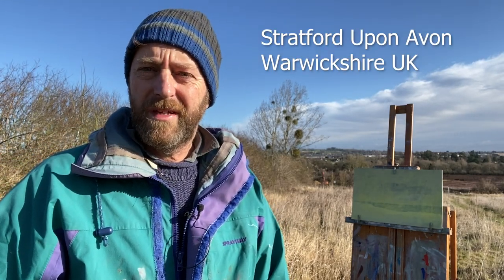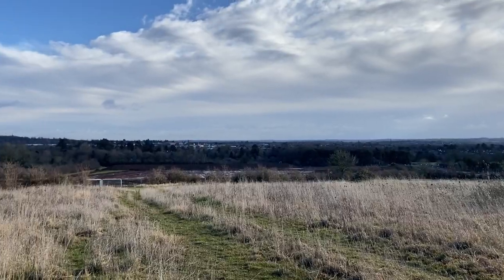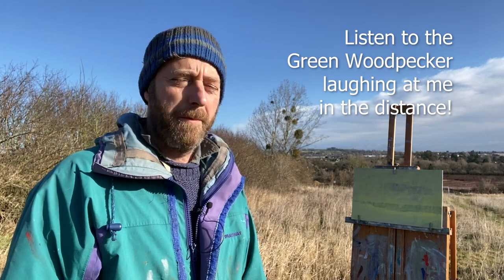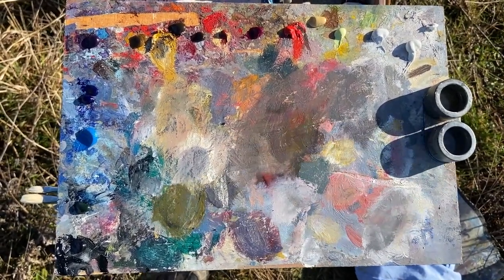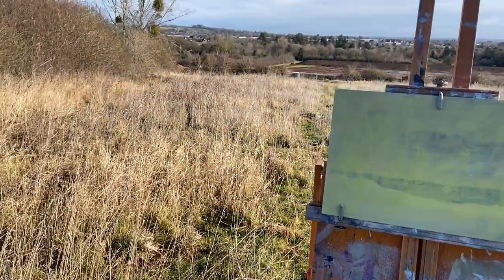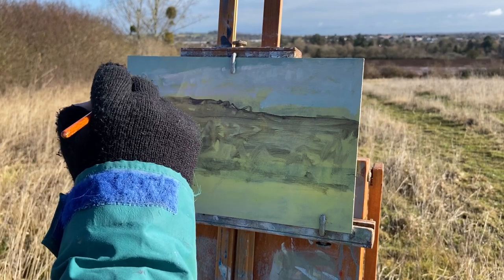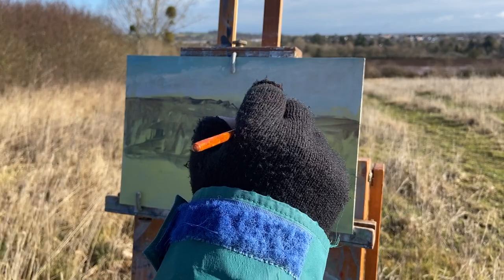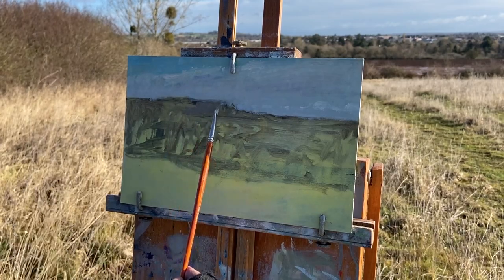Landscape Painting plein air - Stratford Upon Avon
I was back in my hometown of Stratford Upon Avon in Warwickshire and thought I would do some landscape painting en plein air. I had my painting gear and the weather was cold but dry. Too good an opportunity to miss!

The location I chose, was where I often used to play and walk the dog when I was a kid. It had changed since my last visit due to building works so I had to change the view I wanted to paint. Instead of painting the view towards Holy Trinity Church where Shakespeare is buried, I looked towards Welcombe Hills which is a popular walking area.

It was great fun to be out painting plein air where I grew up. Some of my plein air sketches from 1992 feature in a previous video. Most of them were done in the fields that are currently being built on!